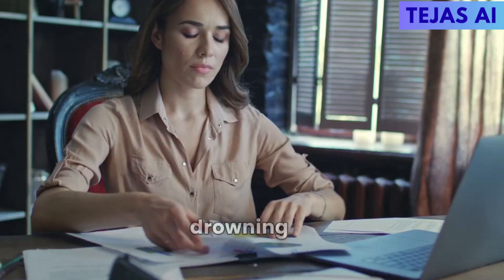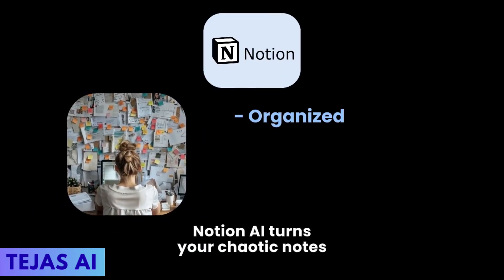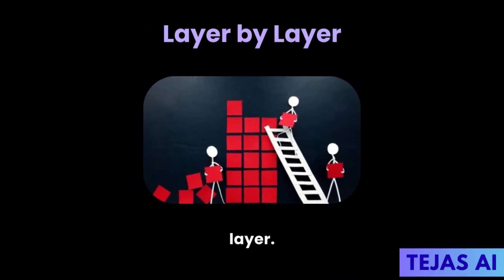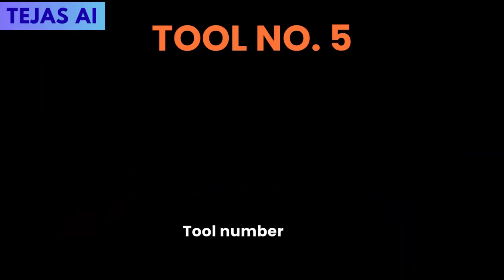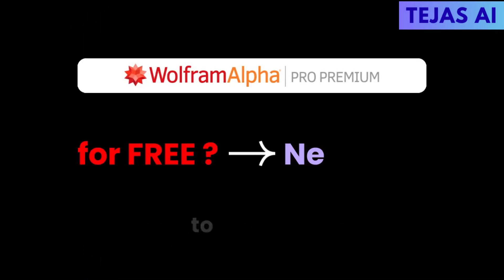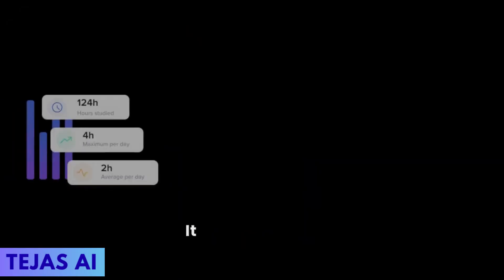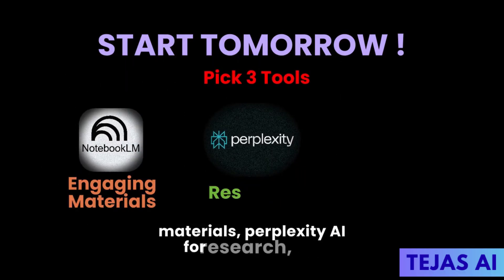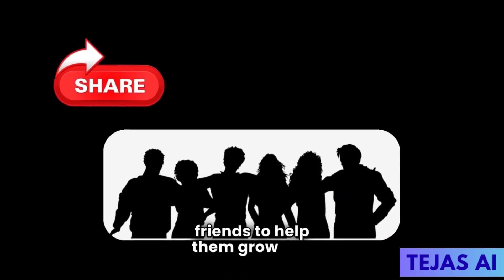Best 9 AI Tools for Students !! - 2026 Edition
Best 9 AI Tools for Students !! - 2026 Edition aitools ai2026 aiforstudents artificialintelligence ai #2026

9 Free AI Tools Every Student Must Try in 2026!
These 9 AI Tools Will Make You a Top Student 🚀
Study Smarter, Not Harder — 9 AI Tools for Students!
Top 9 AI Tools That Will Change How You Study Forever!
Best FREE AI Tools for Students | 2026 Edition 🎓
9 Mind-Blowing AI Tools Every Student Should Know!
AI Tools That Do Your Homework (Almost) 😎 | Top 9 for Students
Boost Your Grades Instantly with These 9 AI Tools!
9 Secret AI Tools Students Are Using to Study Smarter!
From Notes to Research — 9 AI Tools Powering Smart Students!

9 AI Tools Every Student NEEDS in 2026 | Cut Study Time in Half & Double Your Grades.

Are you drowning in assignments and spending endless hours studying with minimal results? Discover 9 game-changing AI tools that will transform your academic life and help you study smarter, not harder.

🎯 What You'll Learn:
In this comprehensive guide, you'll discover the exact AI-powered study tools that top students are using to cut their study time in half while achieving better grades. From intelligent note-taking to automated research and problem-solving, these tools cover every aspect of academic success.

📚 Featured AI Tools:

Essential Foundation Tools:

ChatGPT Study Mode - Your 24/7 genius tutor for personalized explanations
Notion AI - Transform chaotic notes into organized knowledge databases
Otter.ai - Never miss a word from lectures with automatic transcription

The 9 Game-Changing Tools:

Notebook LM (by Google) - Have conversations with your textbooks and generate AI podcast discussions of your study materials with direct citations

Study Fetch - Your personal academic assistant that creates flashcards, quizzes, and summaries using the Feynman Technique for maximum retention

Perplexity AI - Google on steroids with verified sources, cutting research time from weeks to days with comprehensive cited answers

Trello with AI Butler - Smart project management that predicts deadlines, suggests priorities, and automates your entire workflow

Rem Note - Combines note-taking with spaced repetition and mind mapping, automatically converting notes into flashcards scheduled at optimal intervals

Wolfram Alpha Pro - Your computational knowledge engine that solves math and science problems step-by-step with detailed explanations

PhotoMath - Turn your phone camera into a mathematical genius, solving handwritten or printed problems in real-time with multiple solution methods

The Memory Trio - MindGrasp AI, Quizlet, and Study Smarter working together for powerful memorization using active recall and spaced repetition

The Research Duo - Elicit and Consensus AI for automated literature reviews and finding scientific consensus.

BONUS TOOLS:

Speechify - Convert textbooks to audio for learning on the go
Grammarly AI - Perfect your writing quality and clarity
QuillBot AI - Paraphrase sources and ensure originality

💡 Key Benefits:
✅ Cut study time in half while improving grades
✅ Automate note-taking, flashcard creation, and summarization
✅ Master complex subjects with AI-powered explanations
✅ Reduce academic stress and burnout
✅ Free or affordable options for every student
✅ Backed by research from Harvard, Stanford, MIT, and Cornell

📊 Research-Backed Results:
Students learning problem-solving processes score 35% higher on application questions (MIT research)
Active recall and spaced repetition are the most powerful learning techniques (Harvard & Stanford research)

Remember: "The illiterate of the 21st century will not be those who cannot read and write, but those who cannot learn, unlearn, and relearn."

- Tejas AI (TejasAI)